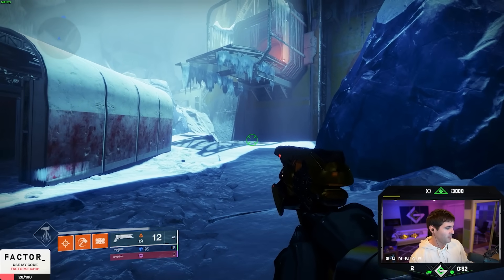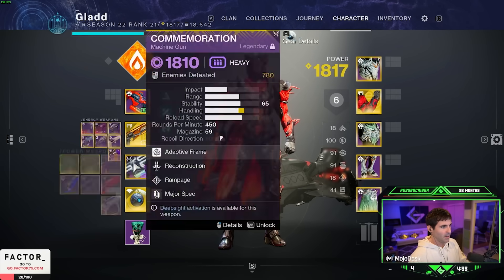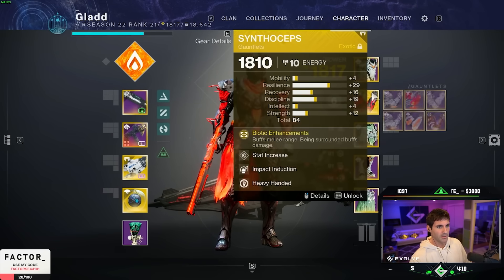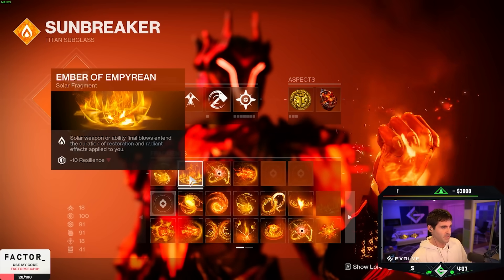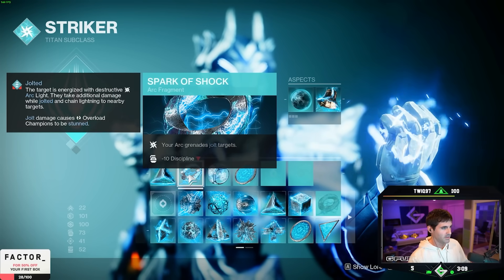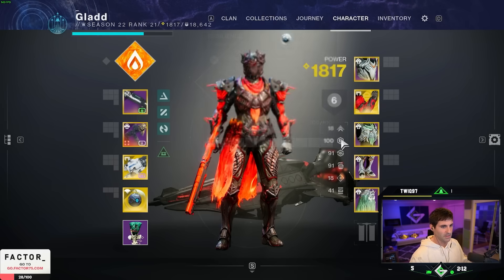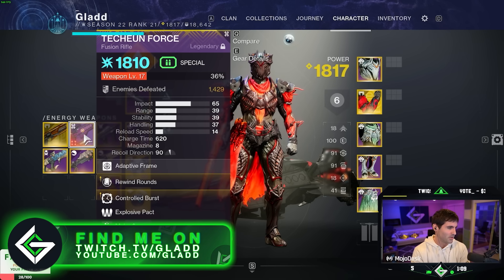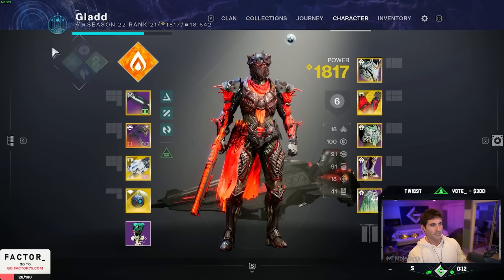My Day 1 Raid Race Crota Loadouts (D2)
Here is what my titan will have during the day 1 raid on Friday!

Get energized and focused with G FUEL, the official drink of ESPORTS!

Evolve your WORK, your STREAM, your GAME! Curated PCs for Gamers.

Sit or stand at the mechanical desk that CHANGED MY LIFE!

Reduce digital eye strain with GUNNAR, block blue light and protect your eyes.